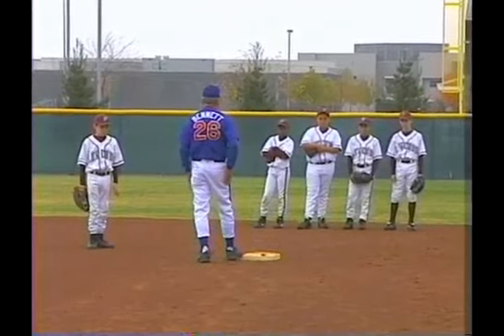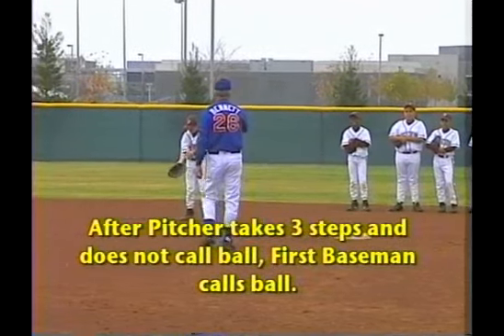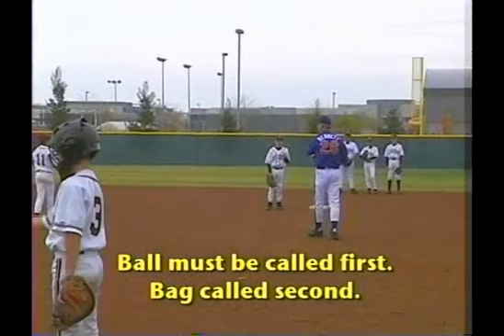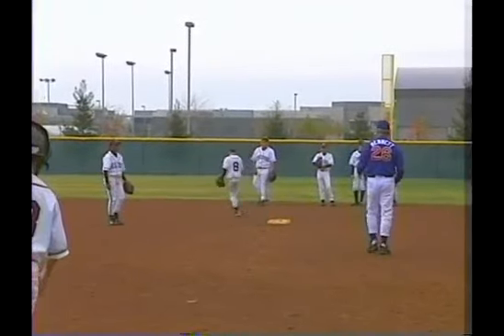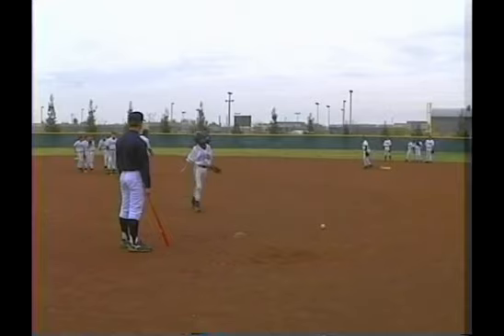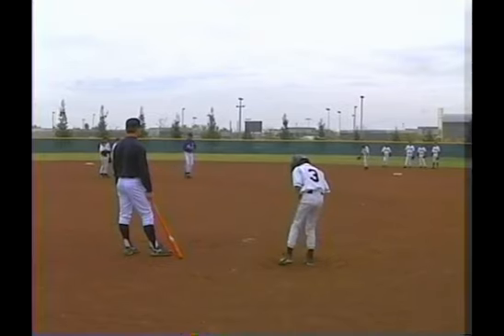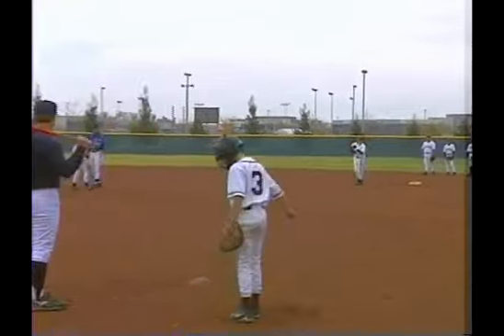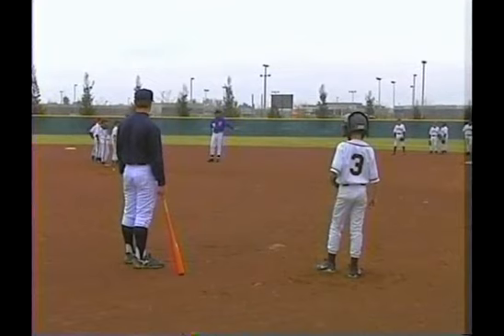Developing Communication Between the 1st Baseman & the Pitcher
Check out my blog for more FREE drills, tips and techniques!  In this video, we explore the importance of good communication between the first baseman and the pitcher.    We also demonstrate a fantastic communication drill for baseball fielding that you can incorporate into your next practice.  The points we address in this video will assist your players with assignment fielding, coverage of bases and developing better communication skills.  "Like" if you want to seee more videos like this!